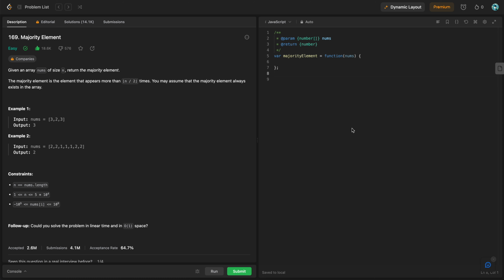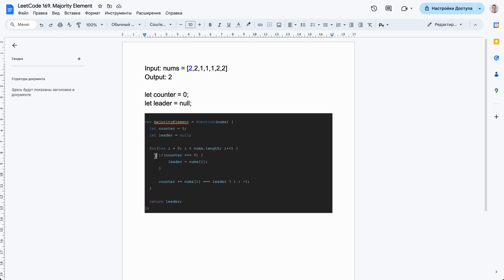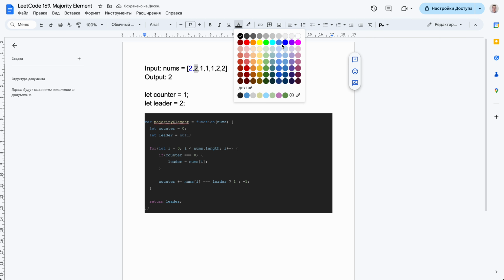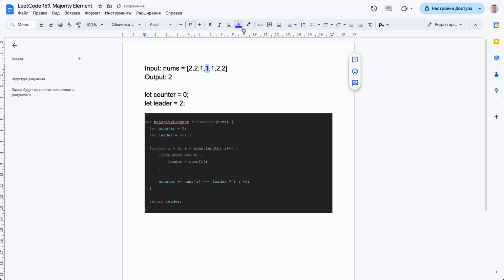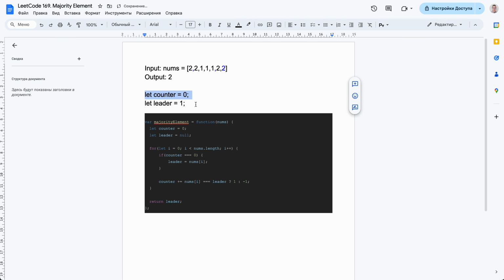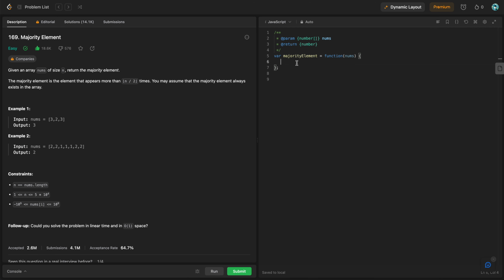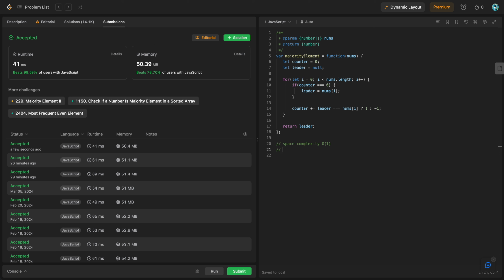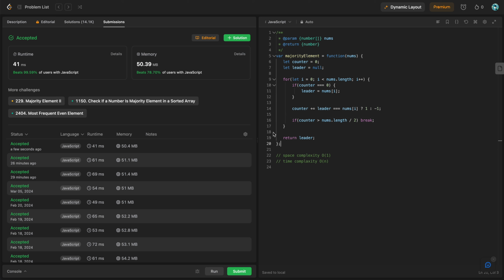[EN] LeetCode 169 Majority Element [JavaScript]